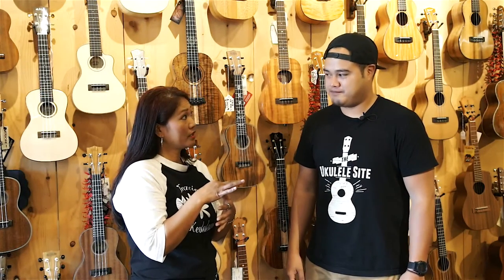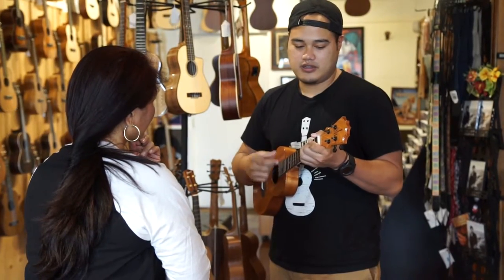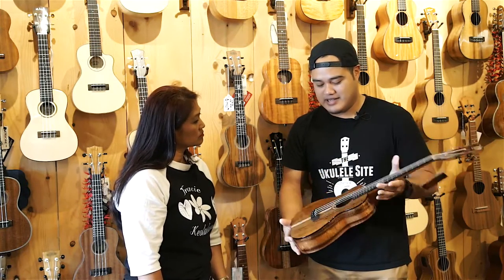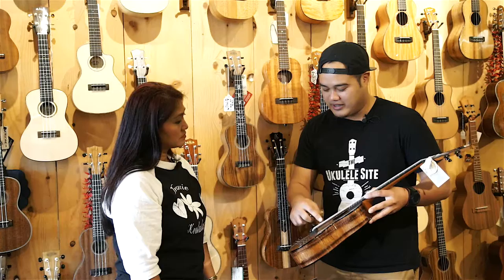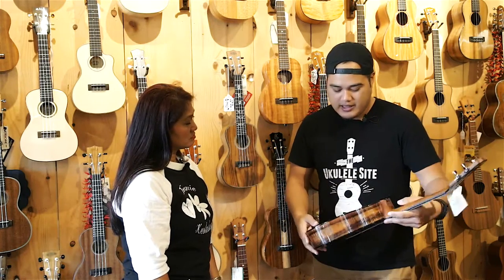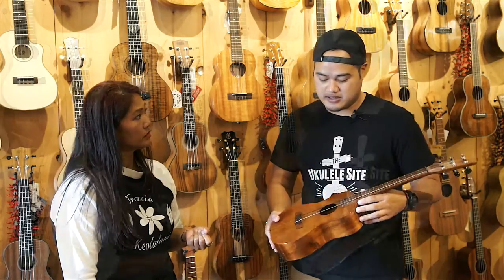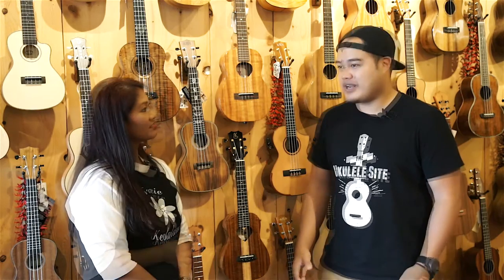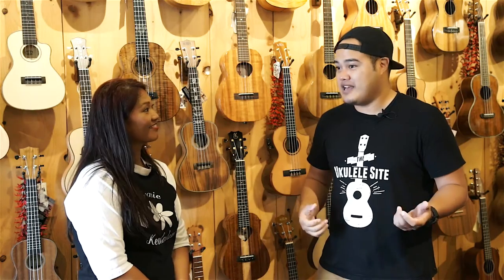Part 2: UKULELE BUYER'S GUIDE How to choose the perfect ukulele for you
Ukulele expert, Corey Fujimoto, from Hawaii Music Supply (The Ukulele Site) talks to Tracie Keolalani about buying the right ukulele that will fit each person's personal need.

Tracie Keolalani is a singer/songwriter from Hawaii.  She is of Hawaiian, Japanese, and Filipino descent.  Her music is very uplifting and comes straight from her heart.  Her songs give people hope to keep moving forward and to never give up.  She has been singing since she was 5 years old.